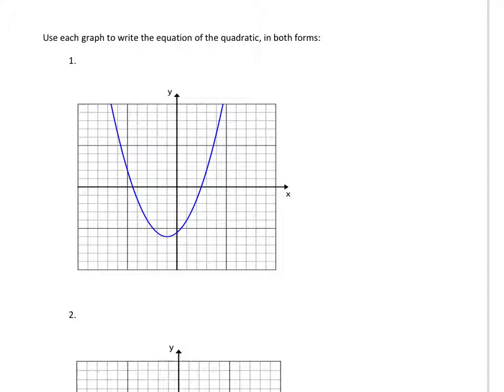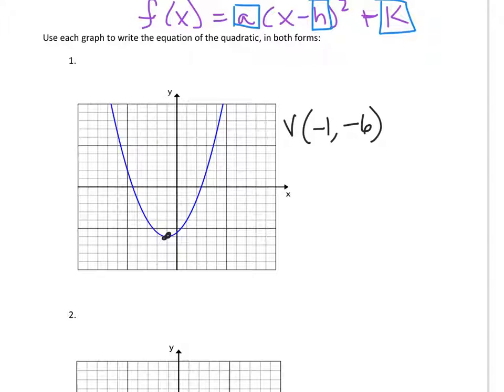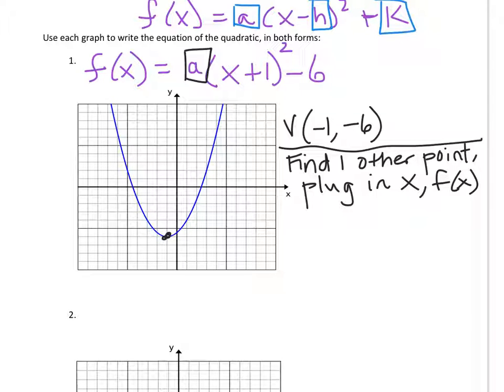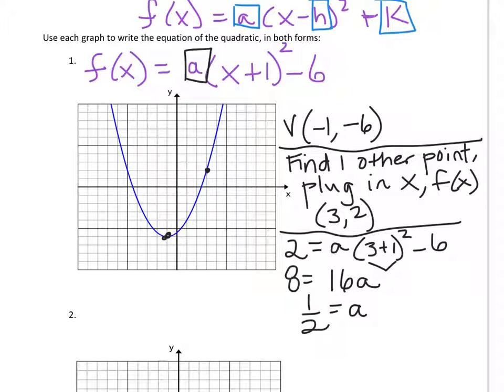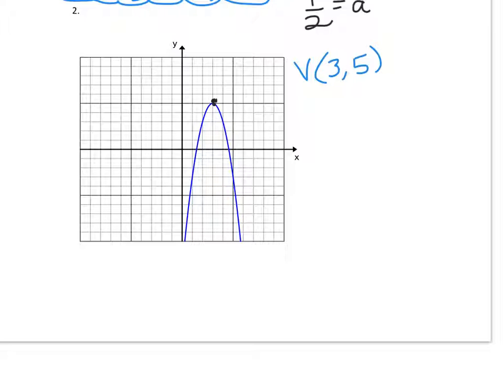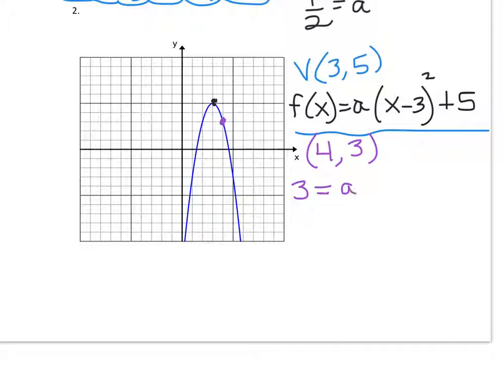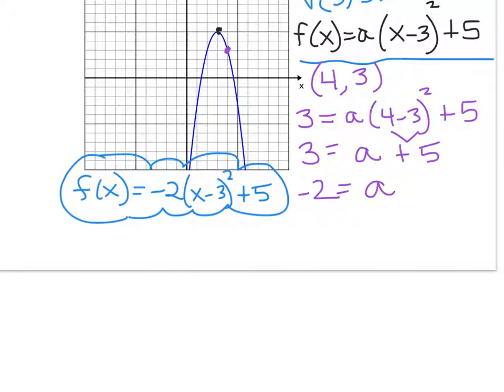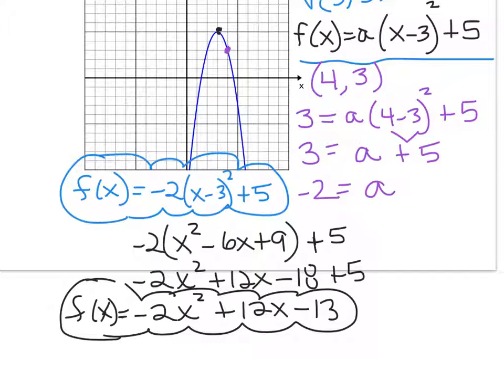Writing the Equations of Quadratics Given a Graph